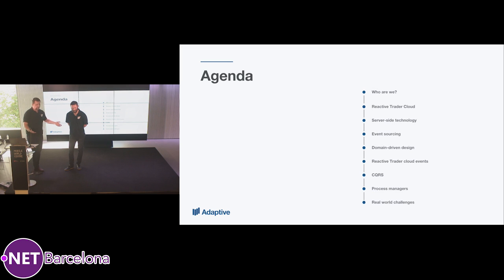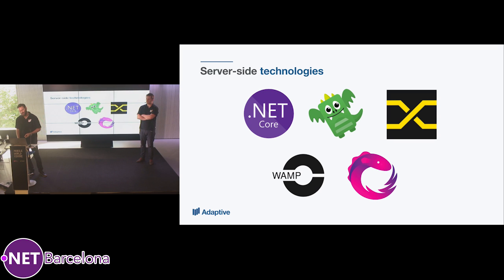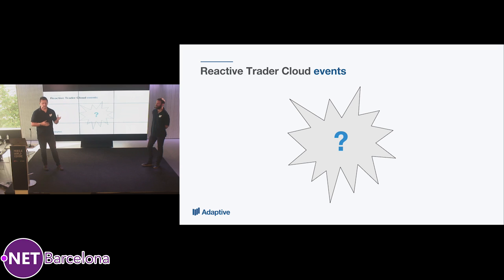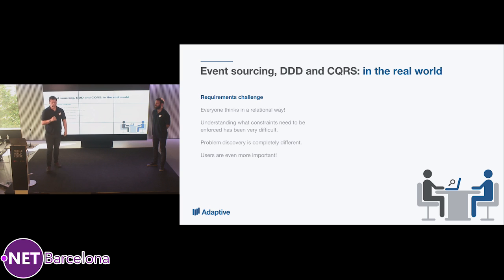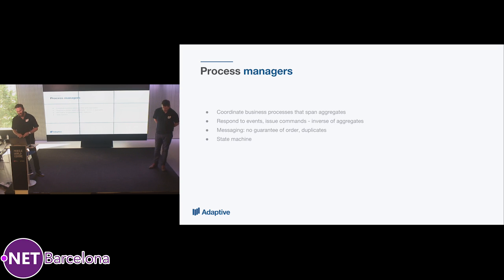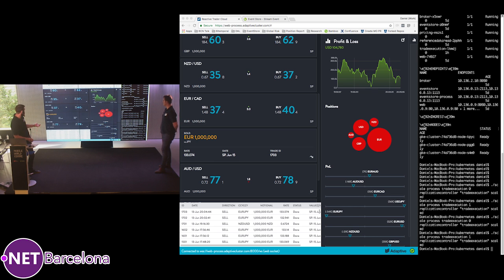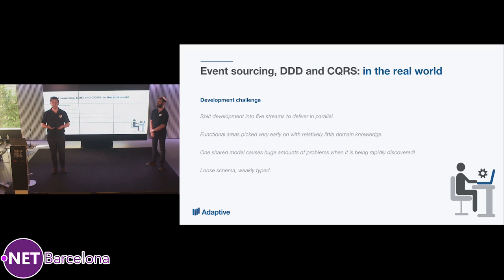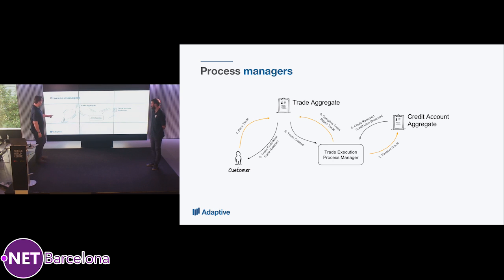Event Sourcing in Production - Real-Time CQRS/DDD .NET Apps with EventStore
Developing event sourced systems requires a different way of thinking, and comes with a unique set of challenges. We will take an in depth look at Reactive Trader Cloud, and how it has been built using an event sourced architecture.

We will cover how event sourcing fits in with CQRS and DDD, and walk through how these fundamental concepts can been applied in practice using Event Store.

We'll also explain how it's like to have these cutting-edge architecture apps in production, what technical/organizational problems we're facing and how we're solving them.

Talk by Matt Barrett and Daniel Smith